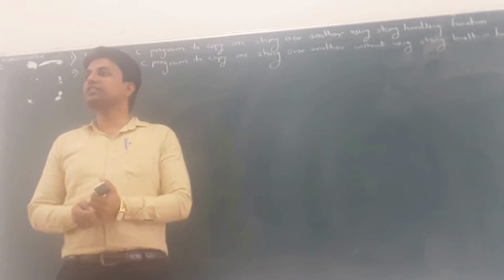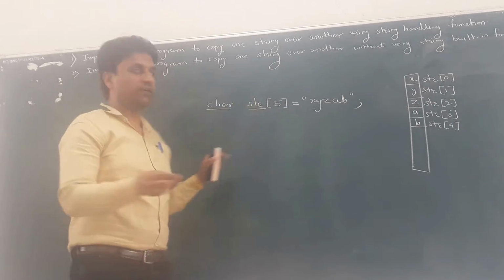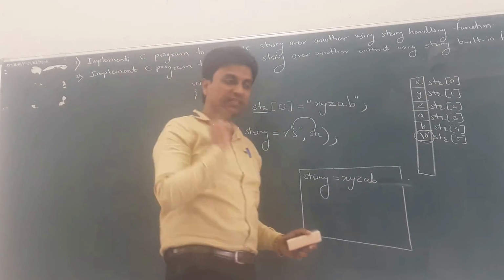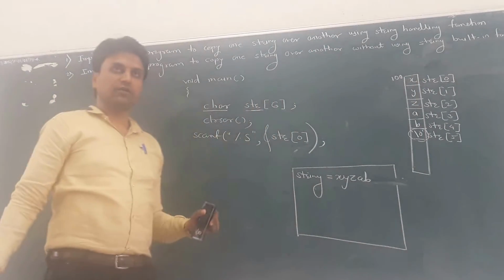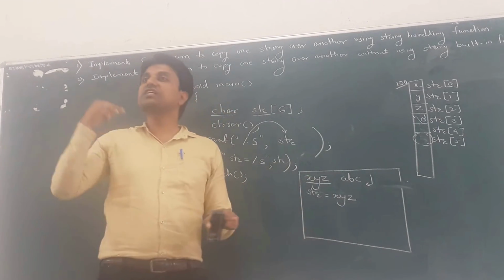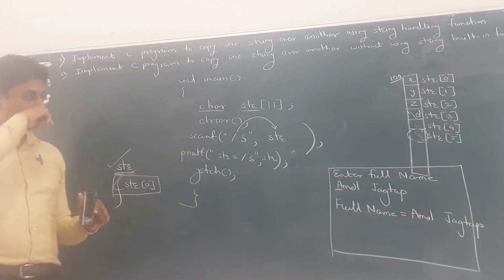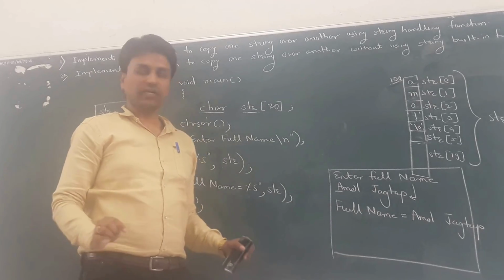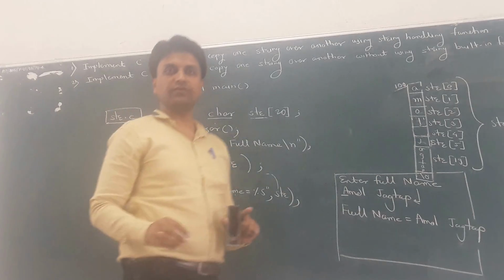scanning string with spaces gets function is used with example New 24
scanning string with spaces gets function is used with example